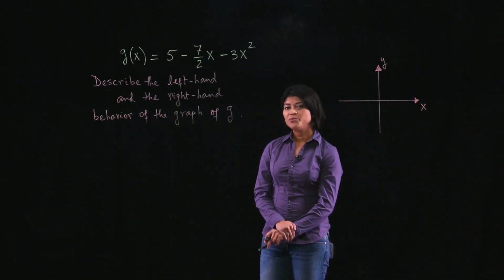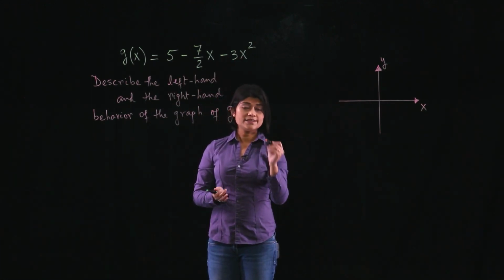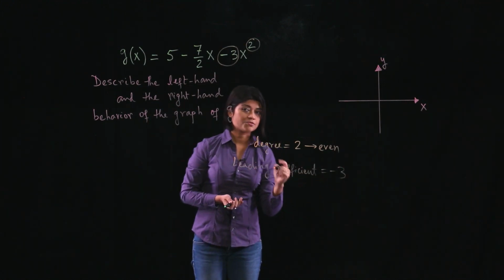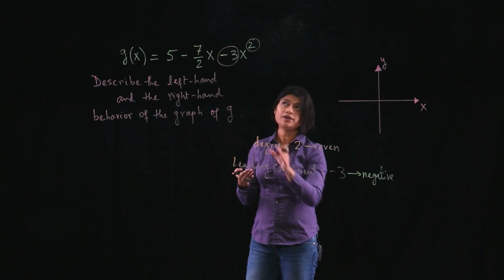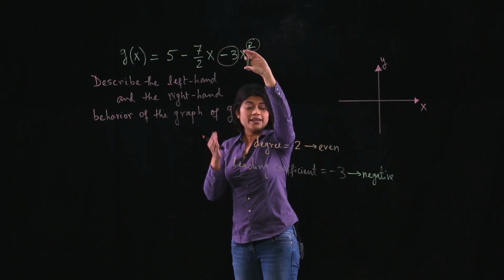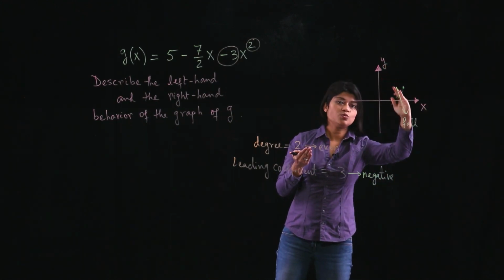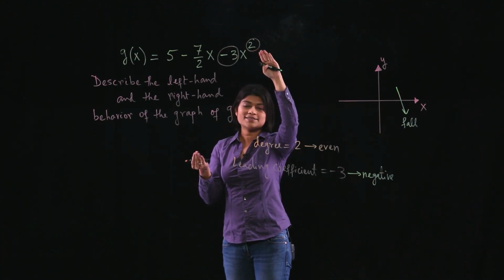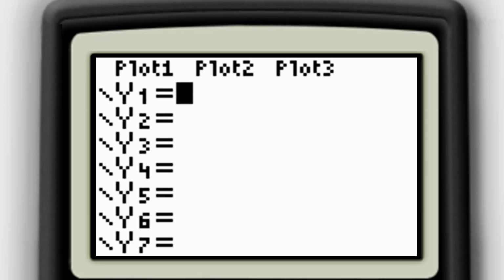precalc wlaga 8e 0202031